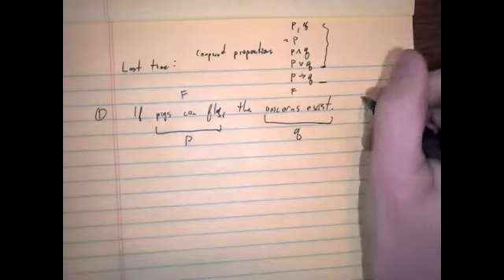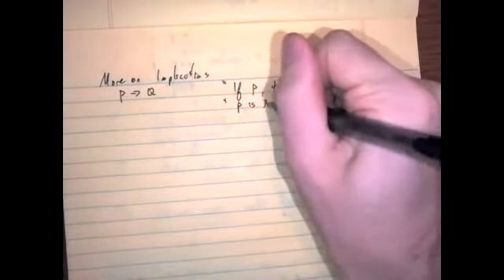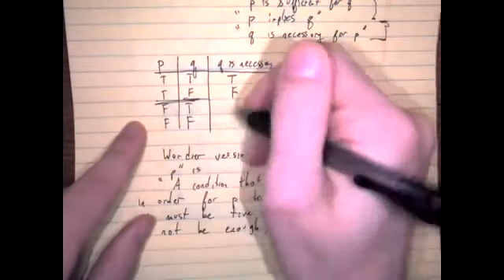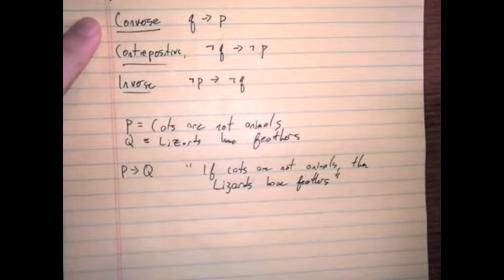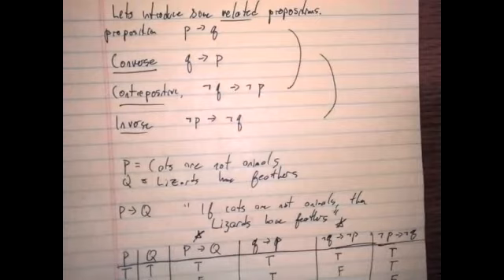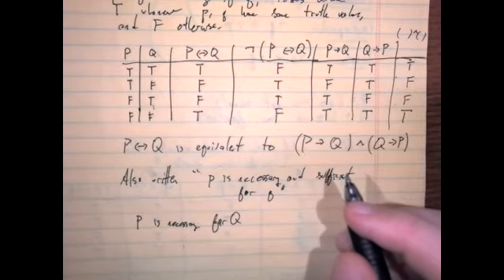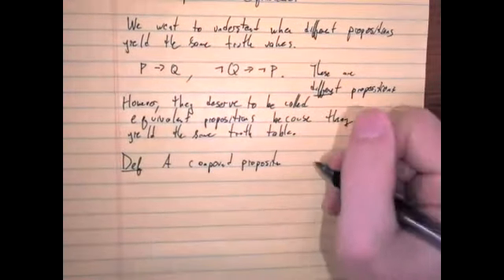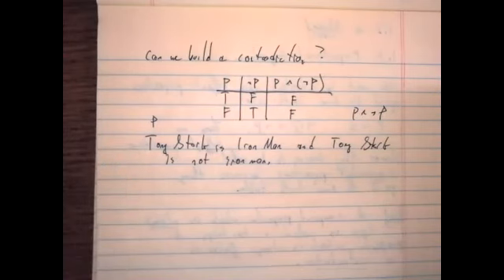Lecture 3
Biconditionals, tautologies and contradictions.